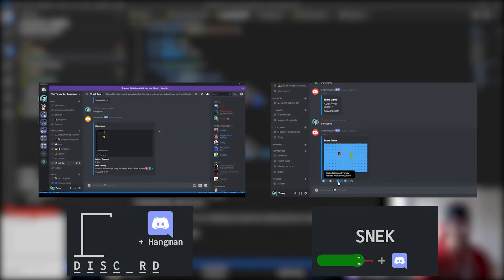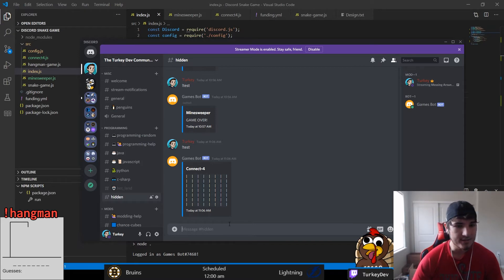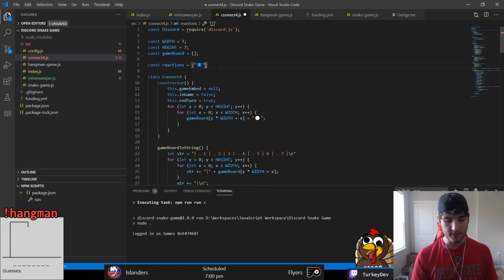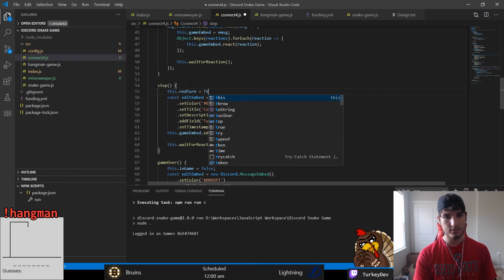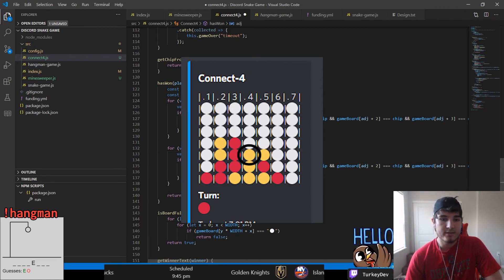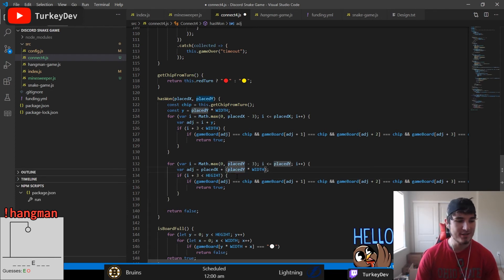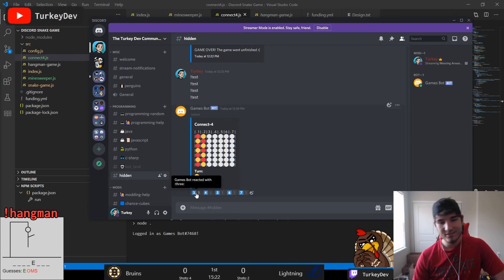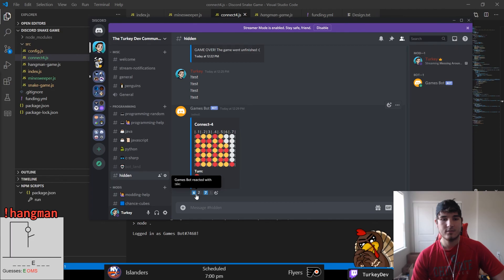Connect-4 | Discord Chat Bot Game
Stepping up the stakes this week and making a two player game!